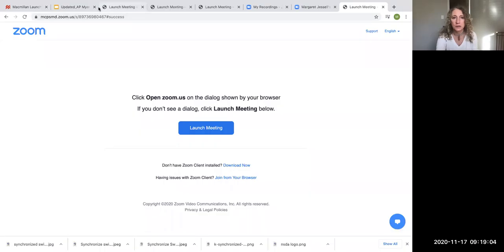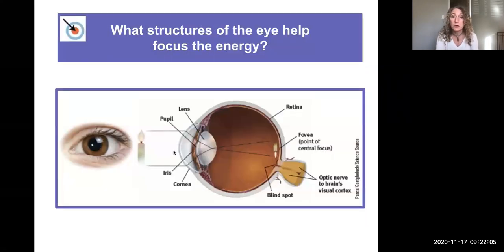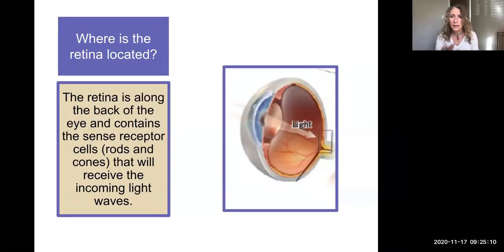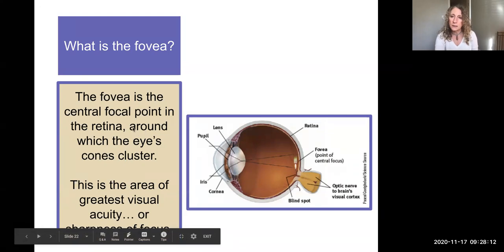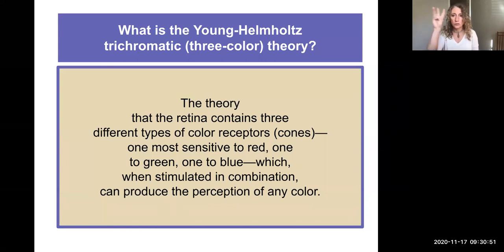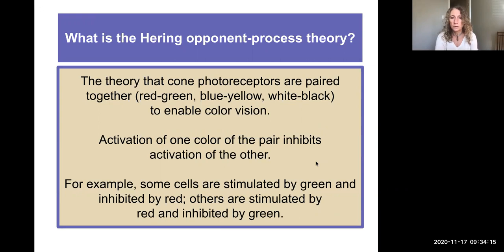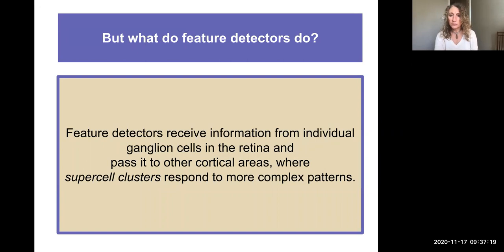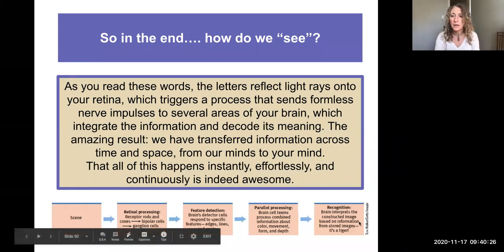Module 22 Visual Processing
Please note I made a mistake on the question regarding a scratch to the eye.  I said the Fovea was the answer but it is the cornea.